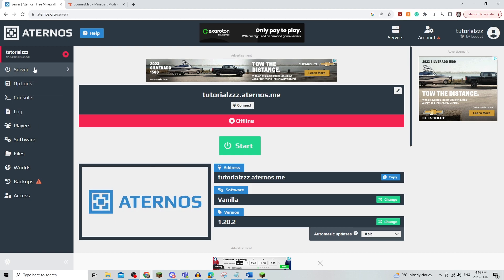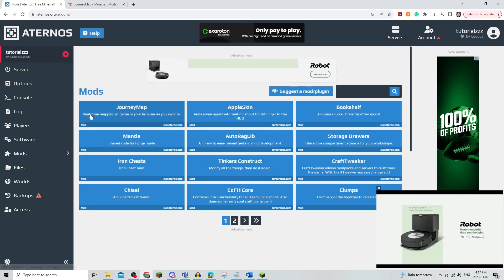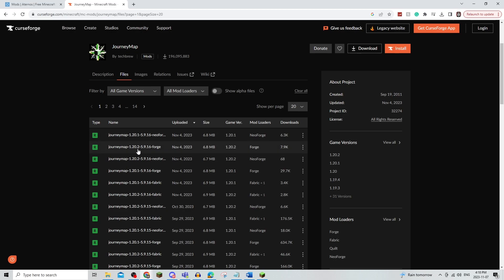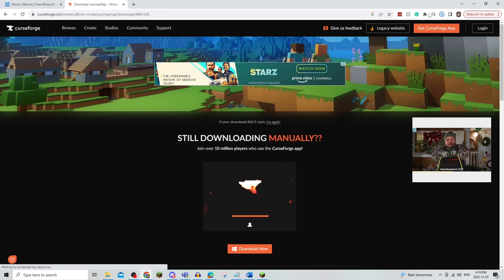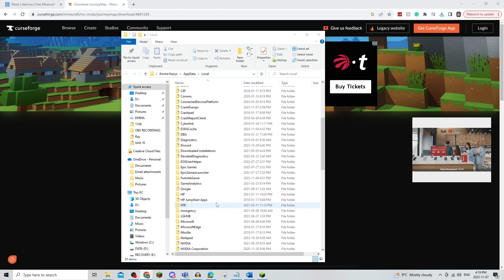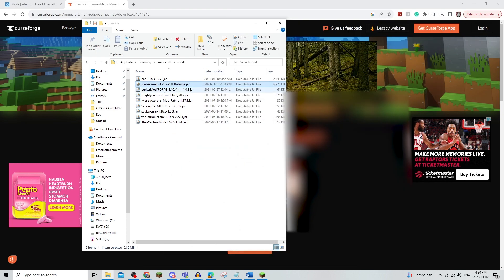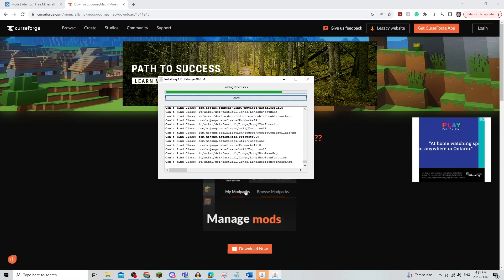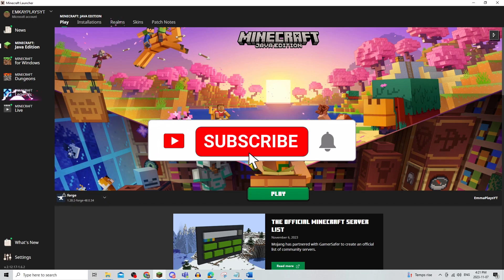How to Add Mods in Aternos (Add Mods to Aternos Server) (2025)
How to Add Mods in Aternos

In this video we show you How to Add Mods in Aternos. If you want to know How to Add Mods in Aternos then this is the perfect tutorial for you.